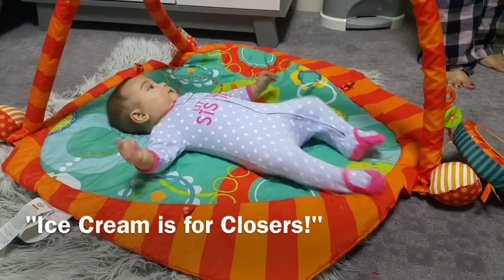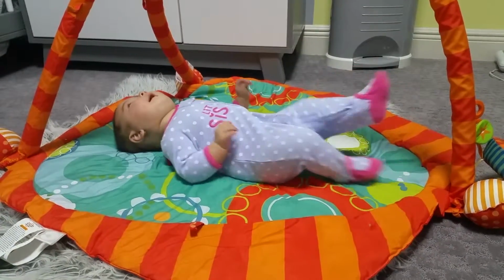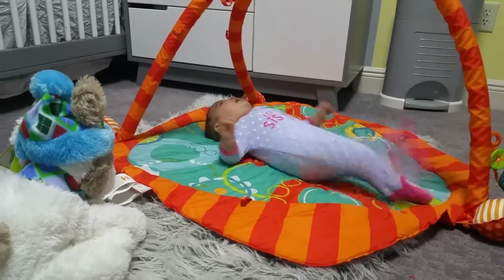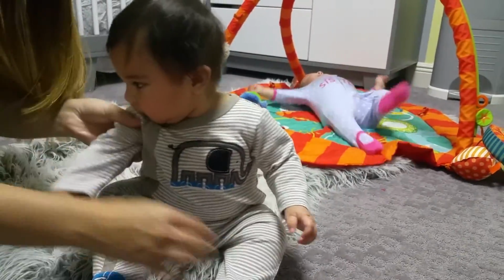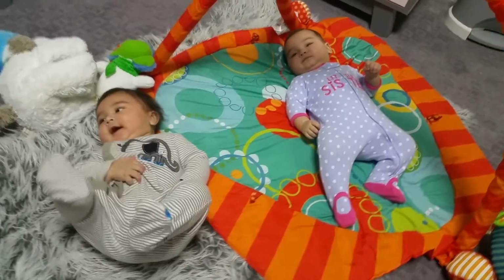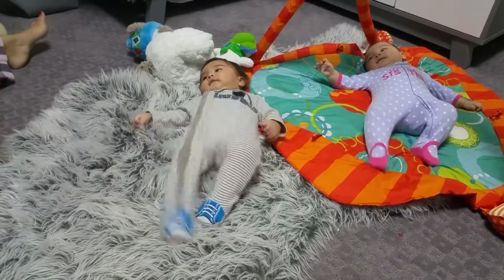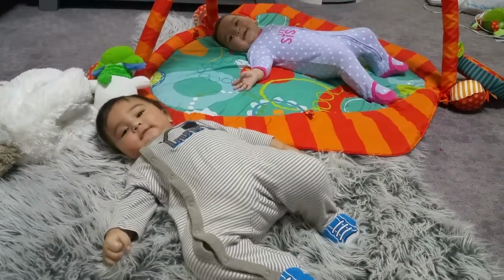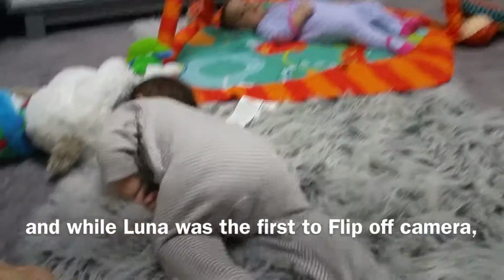Ice Cream is for Flippers - Luna and Apollo Roll Over Competition